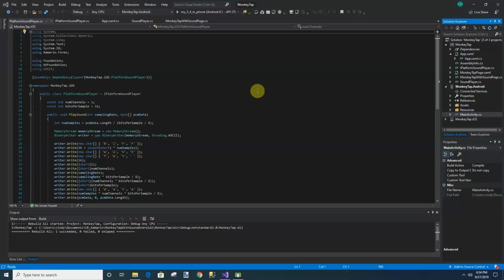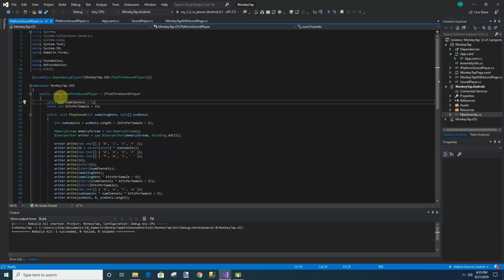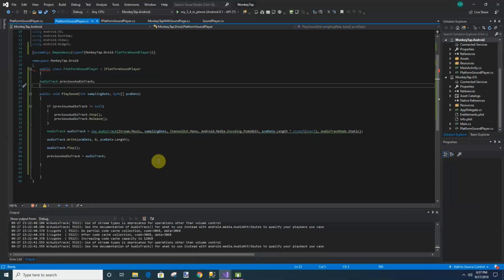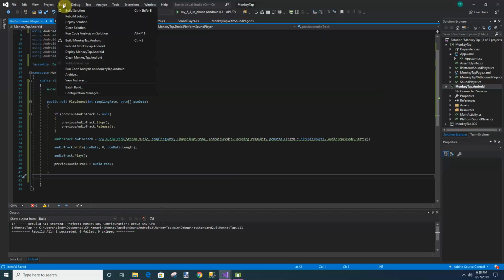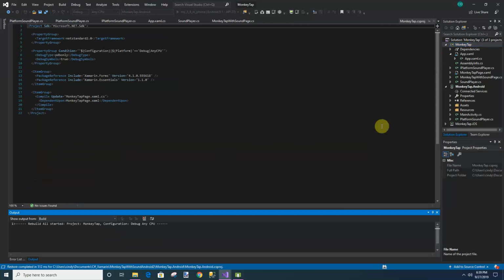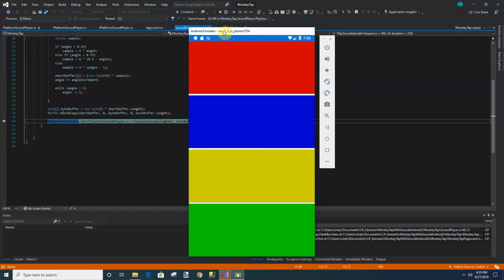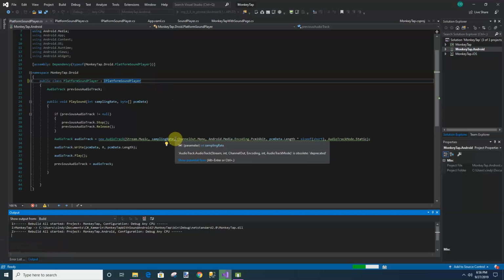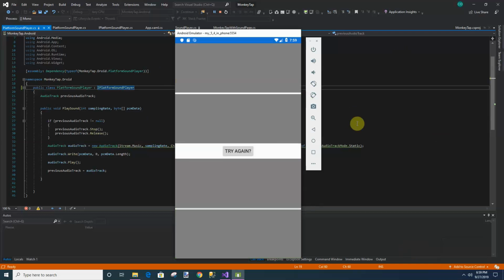Xamarian Forms - Add Sound To Android MonkeyTap Project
Add Sound To Android MonkeyTap Project